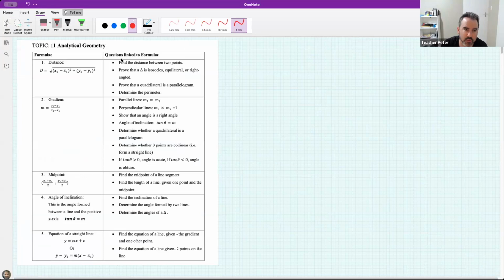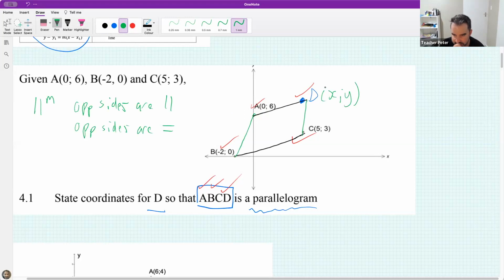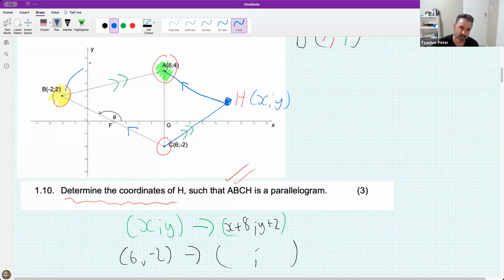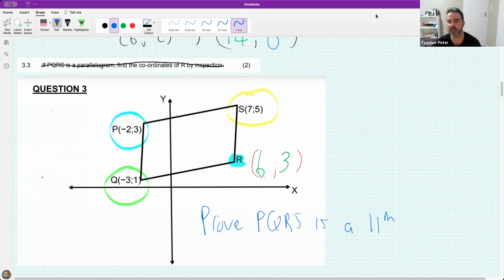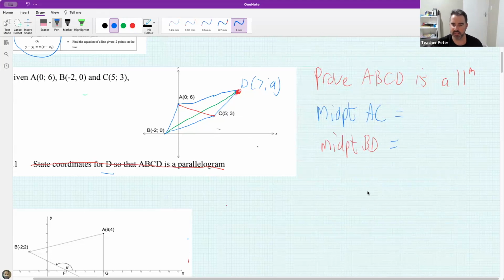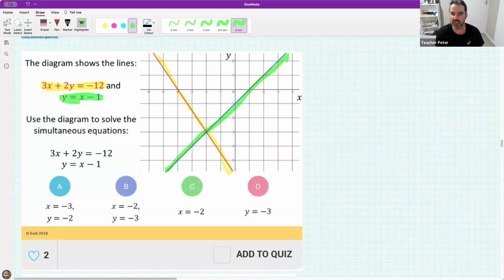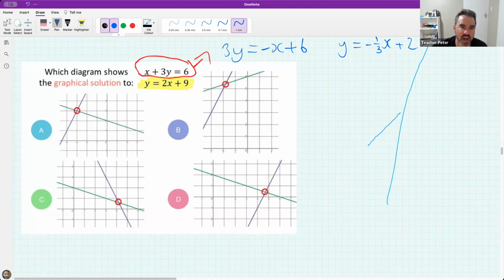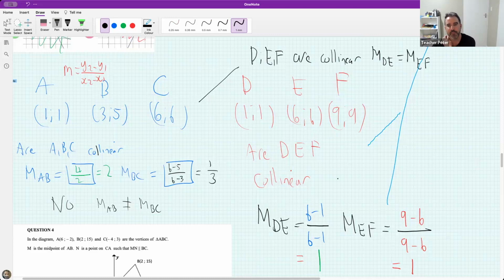Grade 11 - Co-ordinate Geometry Foundation (stepping up with quadrilaterals on the xy plane)